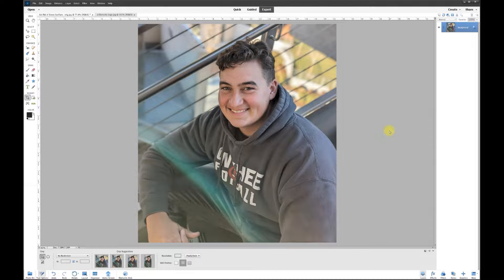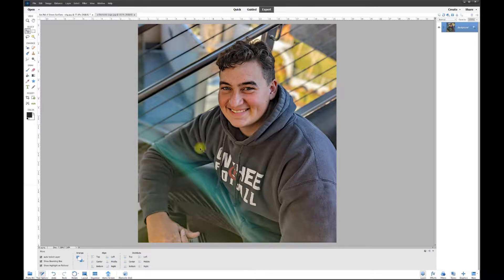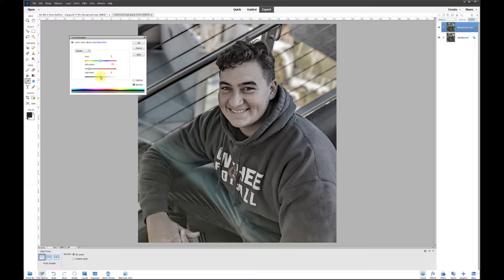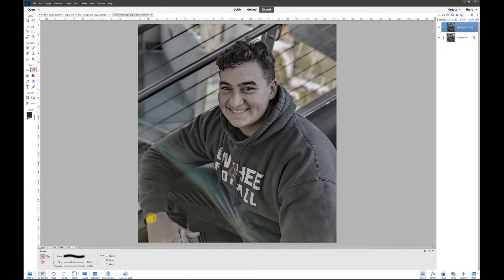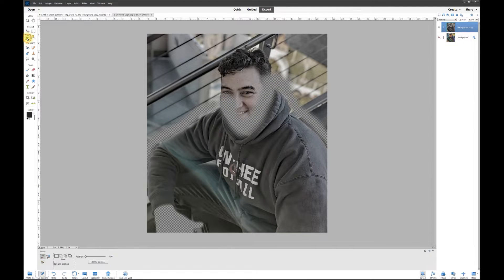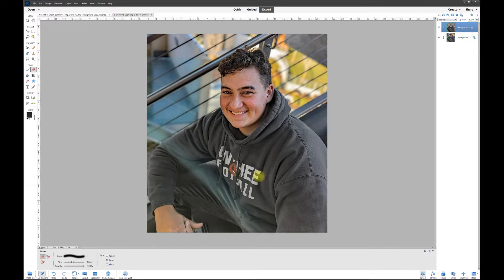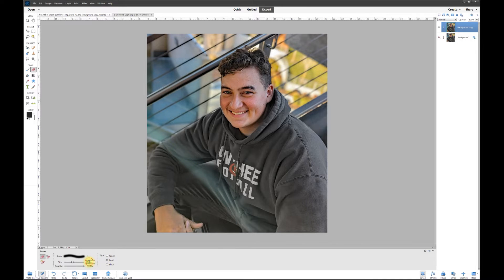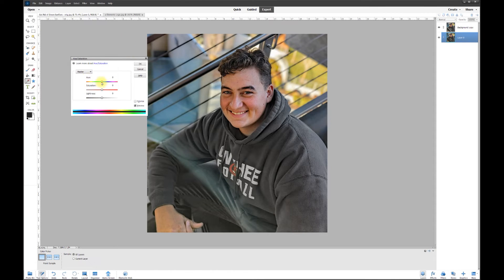Remove a Green Lens-Flare from Photo